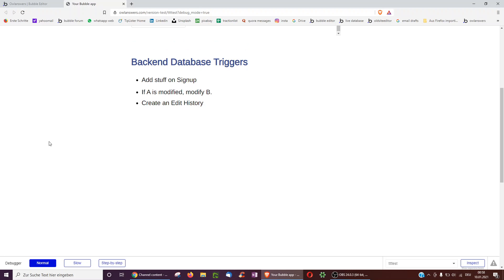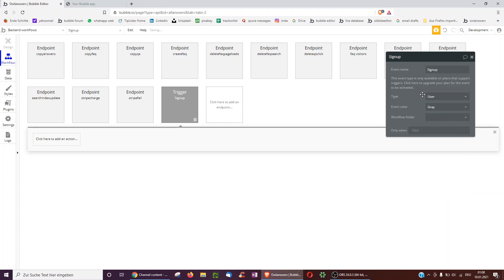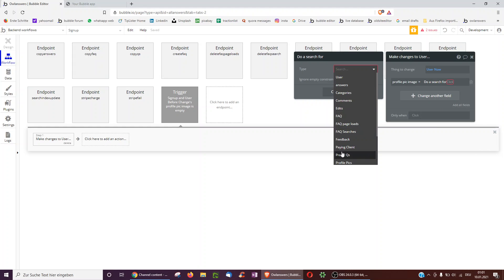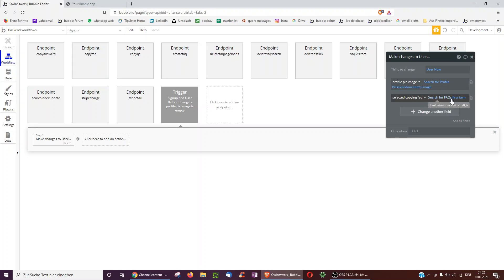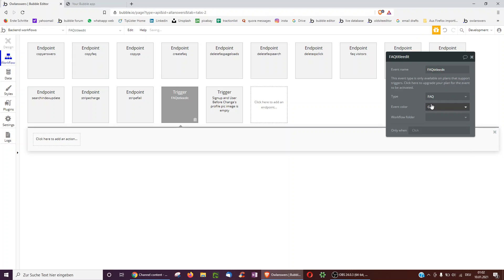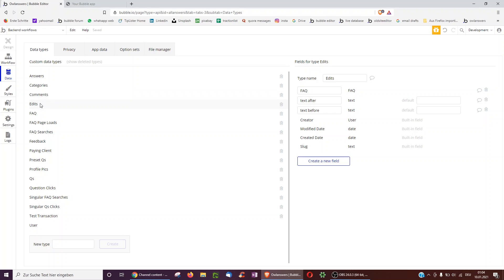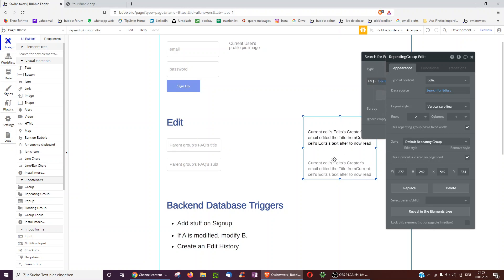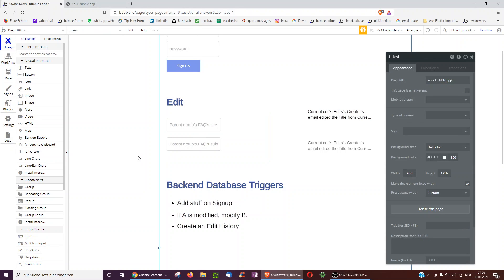Bubble.io Tutorial: Database Trigger Events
3 Examples of How to use Backend Database Trigger Events, including creating an Edit History for a Thing in your database.